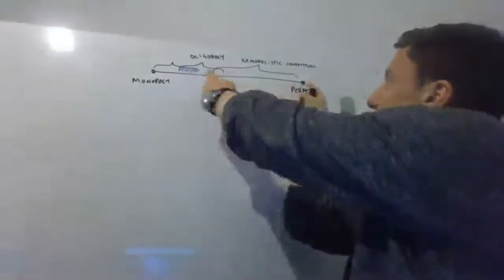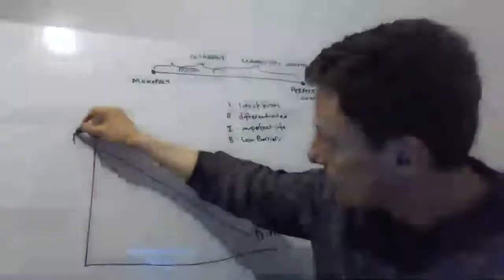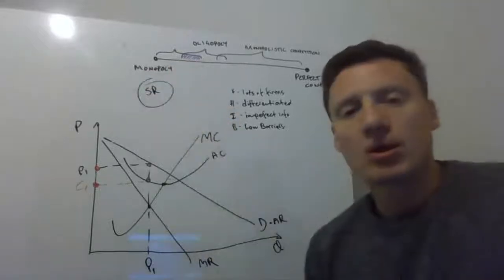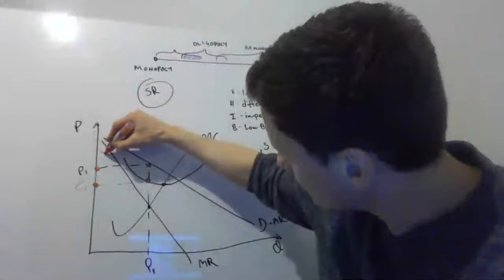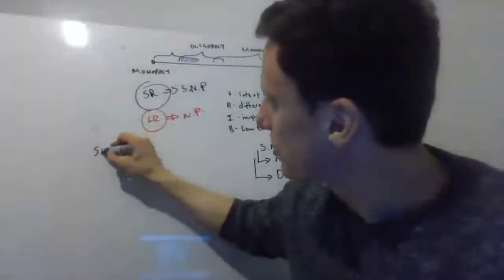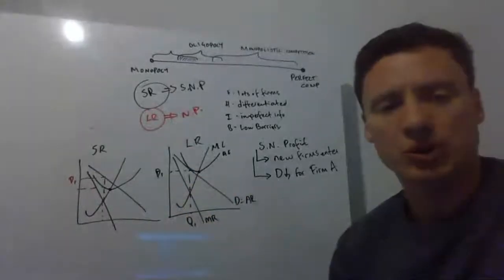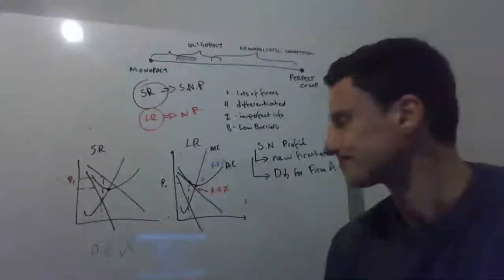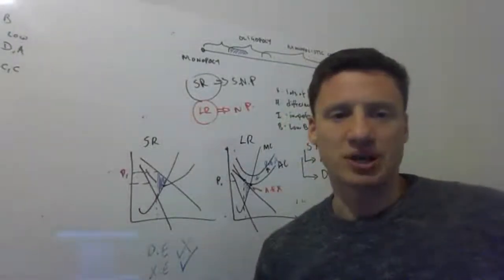Mr V does Monopolistic Competition.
Episode 13.  Monopolistic Competition.